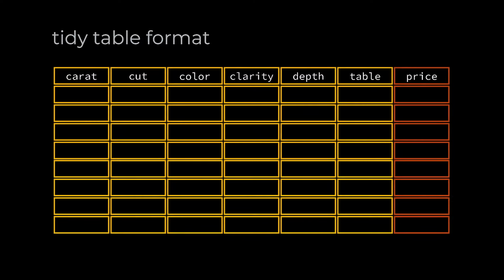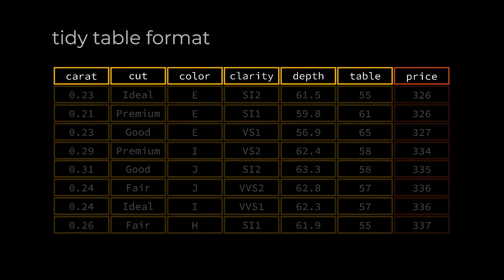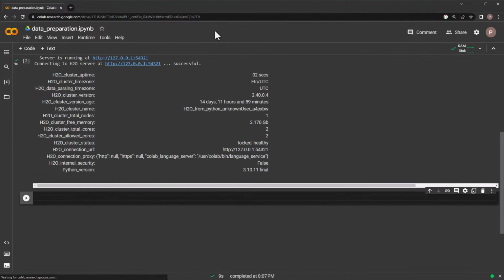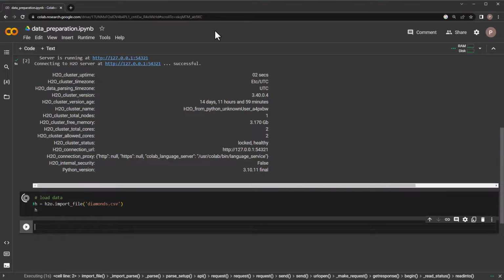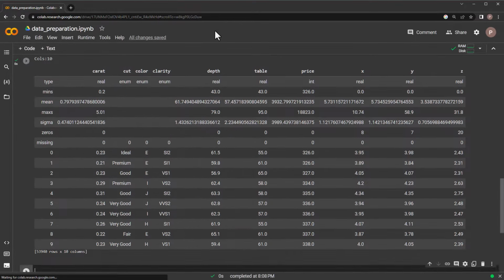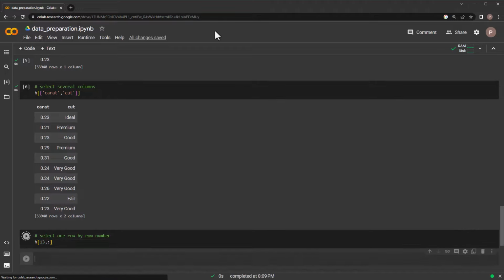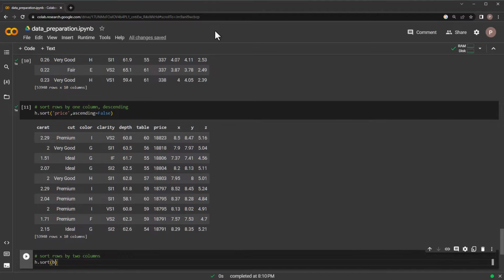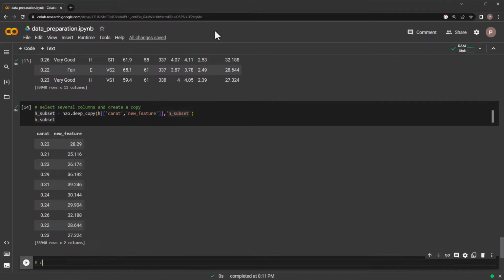Chapter 2: Data Preparation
Data preparation is the most important step in machine learning. How well you prepare the data will define the ability of your model to learn. You prepare a nice and crisp data set and the model will do a good job. But before you proceed to actually wrangling your data, it’s important to answer a few questions. What is the right data format to be used in machine learning? What is the best order to be followed when it comes to data preparation steps? What are the key operations that you need to know about right away? In this video, I’ll help you answer these and other related questions. I’ll give you some tips, some starting points, some snippets of code. And, hopefully, this will inspire you to explore these ideas further on your own.

Timecodes:
0:00 intro
0:48 pipeline
1:58 format
3:34 tools
4:55 load data
6:27 describe dataframe
7:02 basic data manipulation
10:09 ML-specific data prep
10:43 conclusion